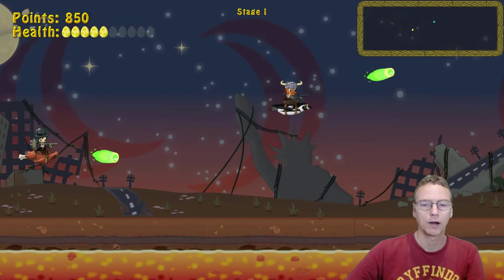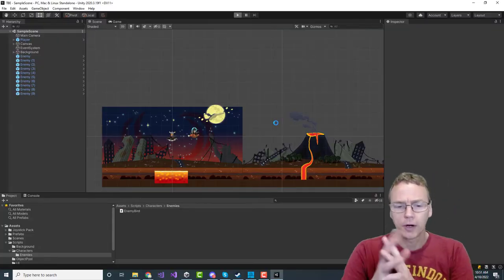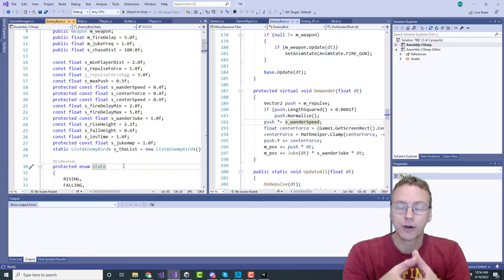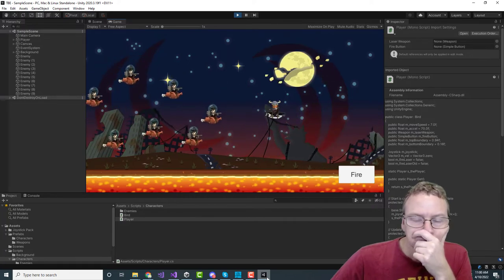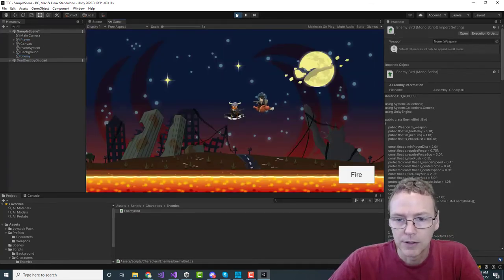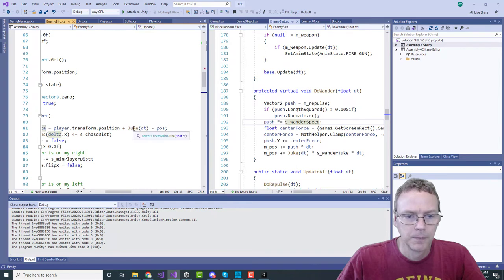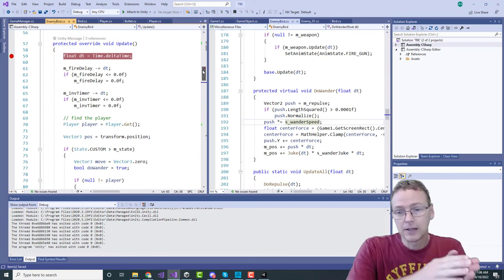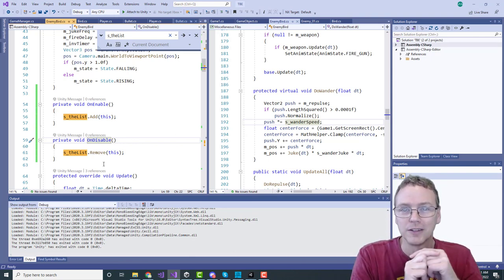DevVlog 18 - TBE Mobile part 4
Enemy Movement Behavior

Chapters
00:00 Looking at the Original Game
02:26 Looking at the Inheritance Pattern for "Birds"
03:57 Tuning Parameters Using the Debugger
07:52 The "Fuzzy Logic" Approach to Enemy Behavior
11:53 Using a Static List to Handle Repulsion Between Enemies